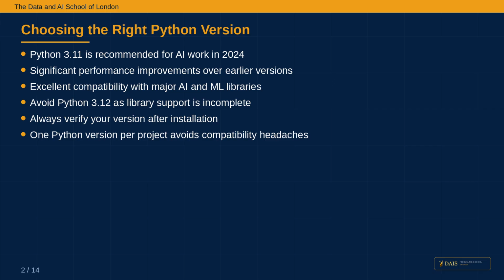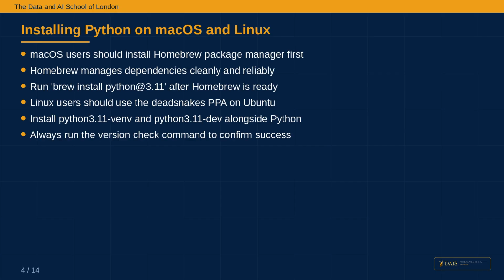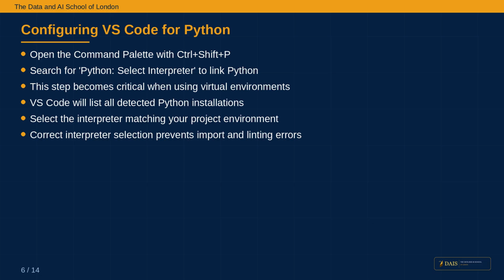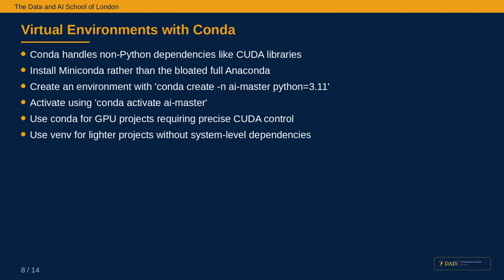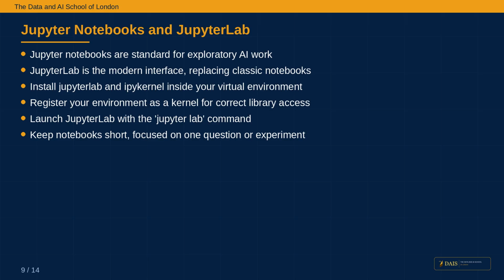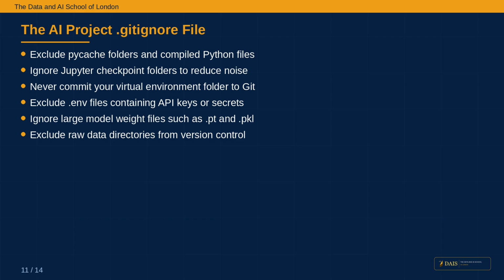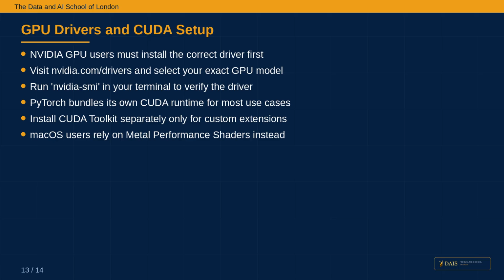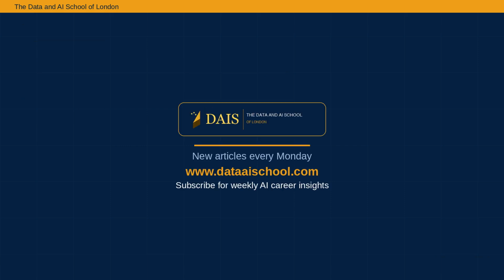AI Engineering Ep 1: Setting Up Your AI Development Environment | DAIS London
Set up a professional AI engineering workspace from scratch. Python, VS Code, Jupyter, Git, virtual environments and GPU setup covered step by step.

The Data and AI School of London (DAIS) offers Ofqual-regulated qualifications in Data Science, AI and Python. We help UK professionals build career-ready skills.